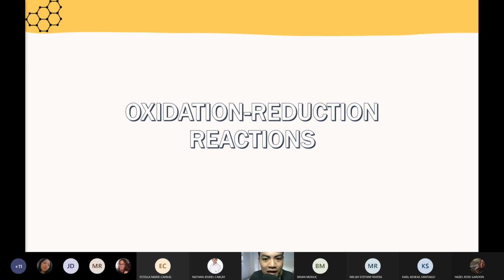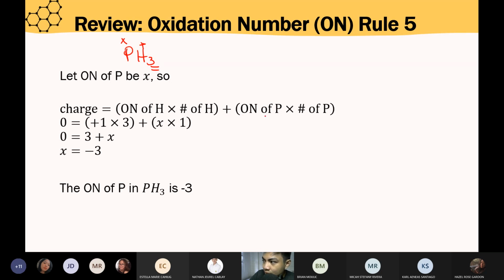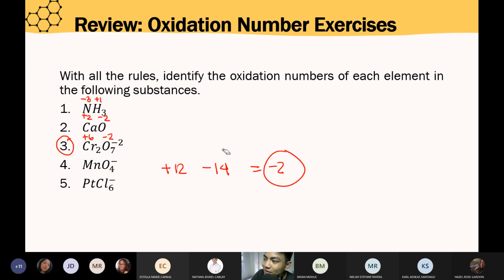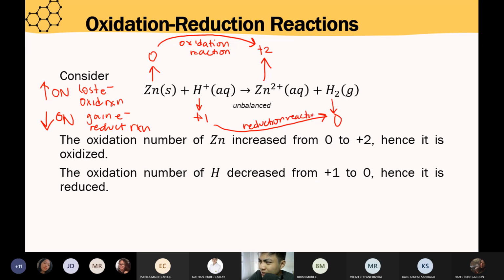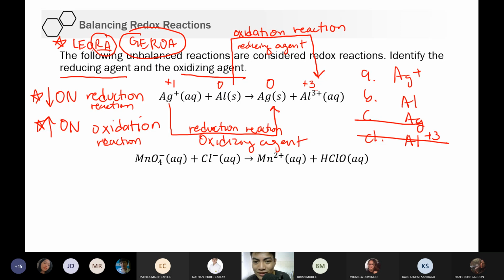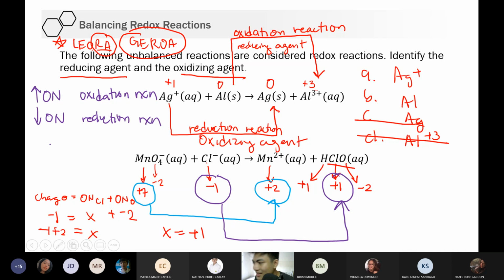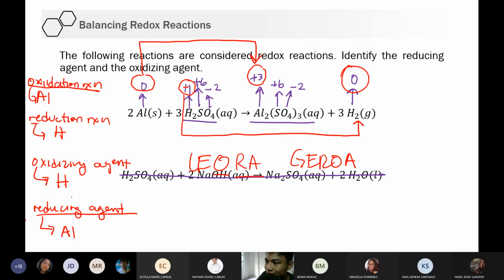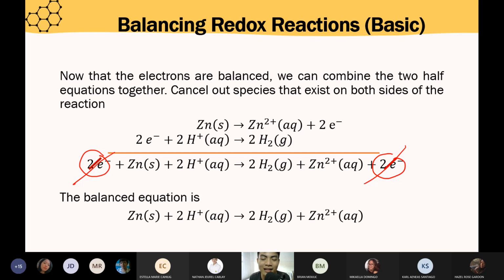BIO 1101 Sec 4 Chapter 4 Part 2